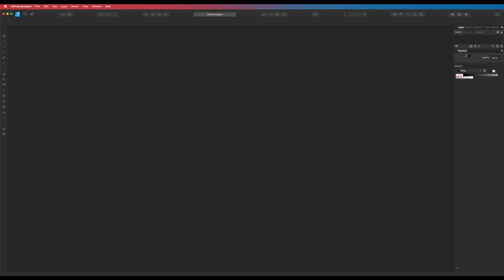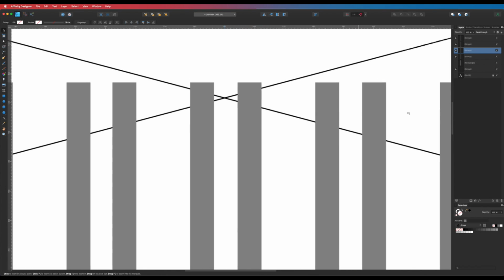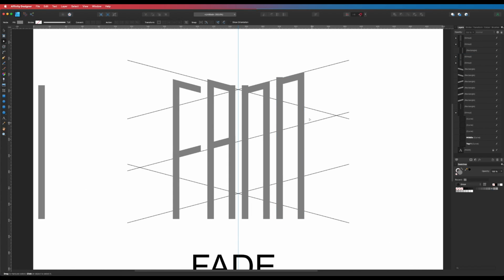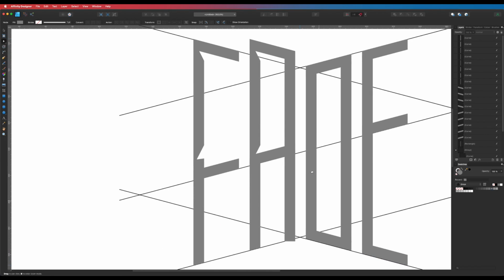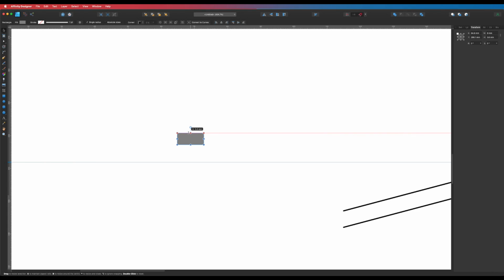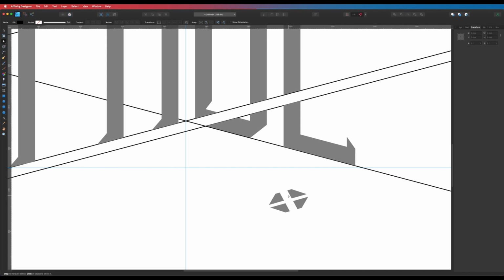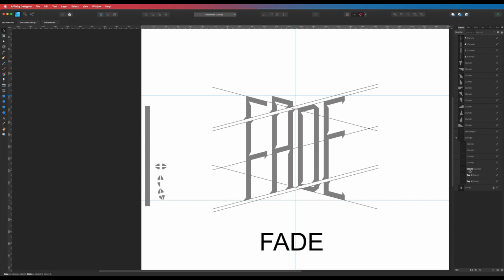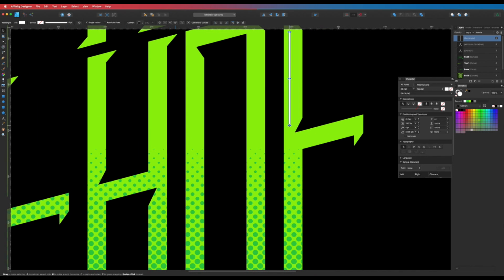Affinity Designer Tutorial - Awesome Easy Design in Affinity Designer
Affinity Designer Tutorial - Awesome Easy Design in Affinity Designer from paper to vector graphics. Follow along in this Affinity Designer Tutorial creating Vector graphics with graphic design.

Affinity Designer tutorials for beginners and advance techniques in Affinity Designer.

Keep on Creating and Stay Safe ;-)

A BIG THANKS for all your SUPPORT!

The Best Mouse I have ever used: